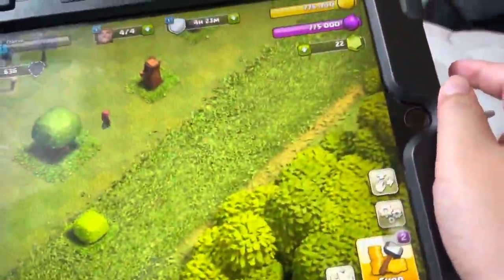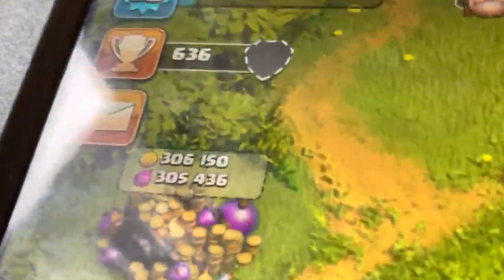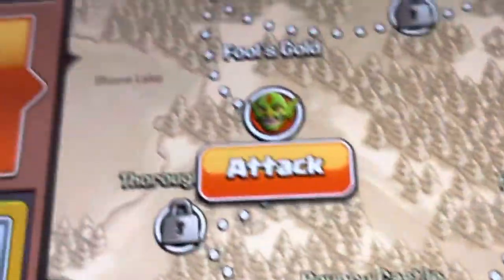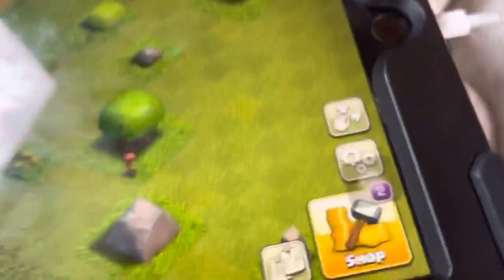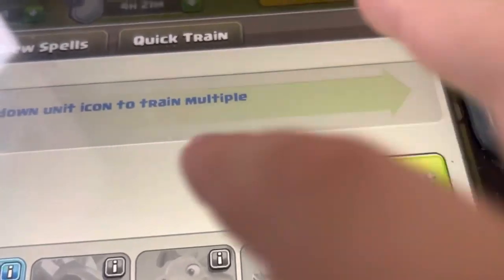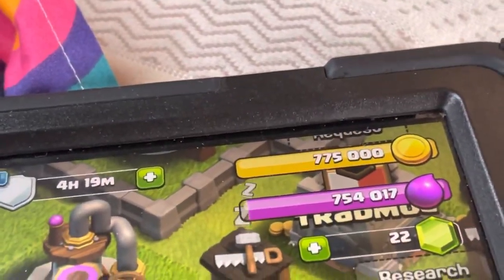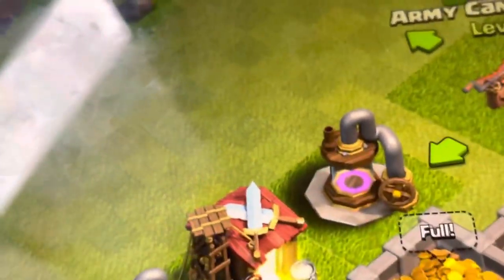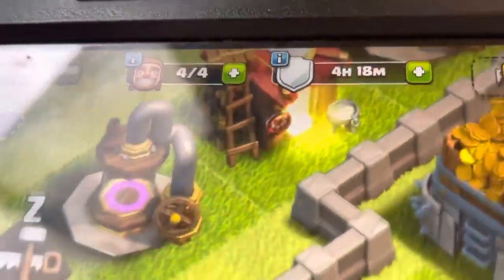Clash of clan vlog